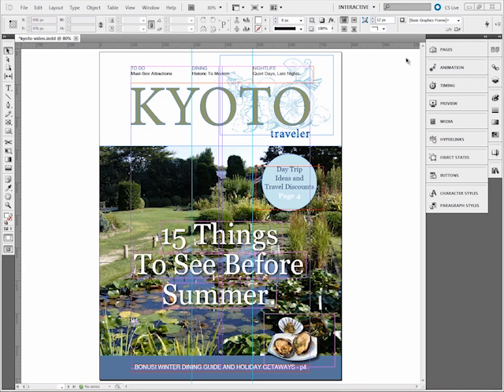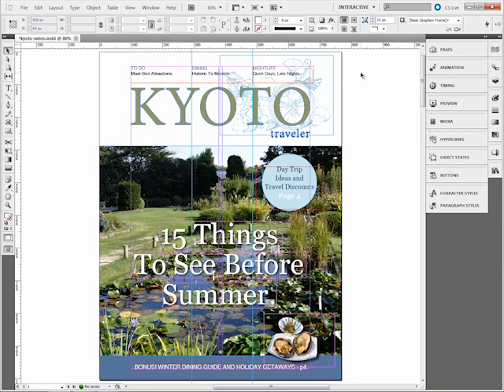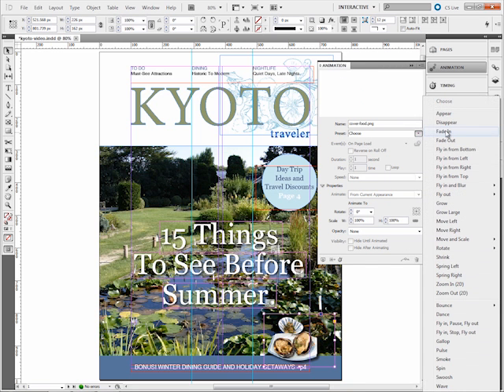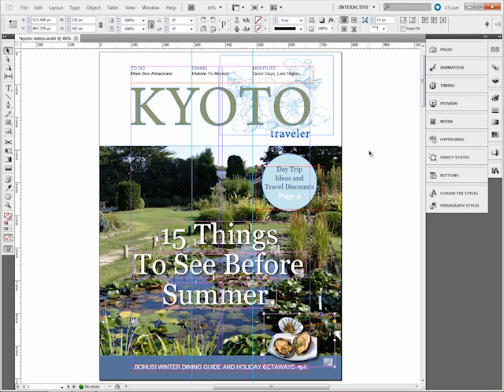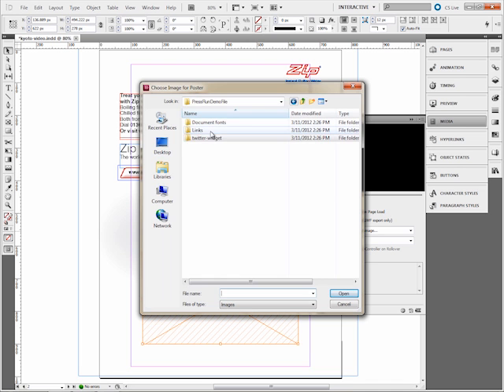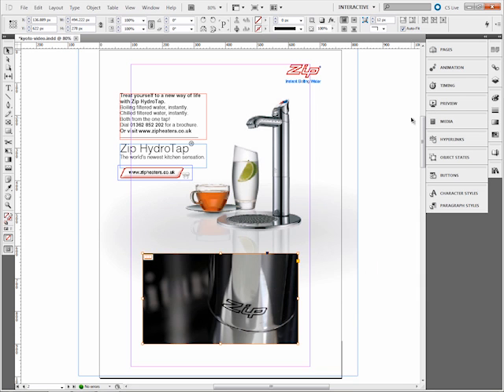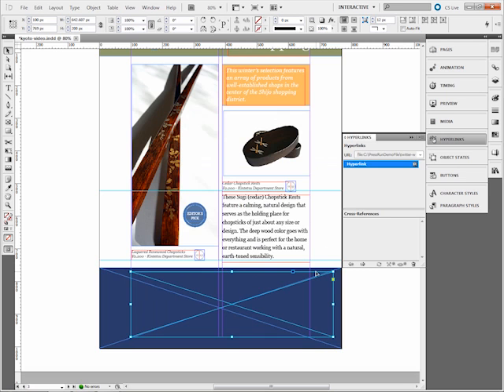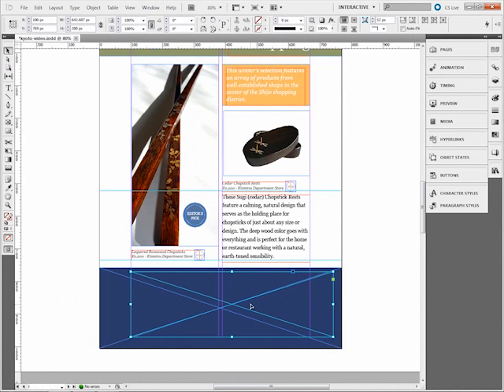PressRun Tutorial - 3. Adding Interactivity to Your InDesign File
This shows you how to enrich your document with interactivity so your content is more engaging to your reader base rather than being a flat PDF